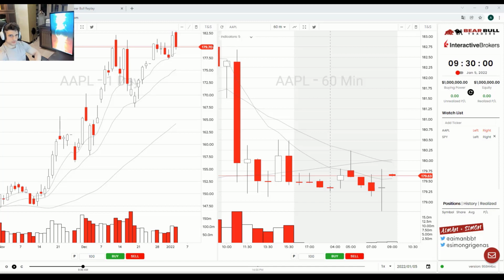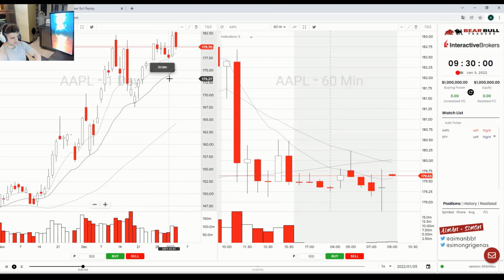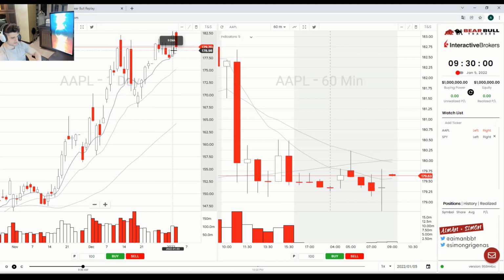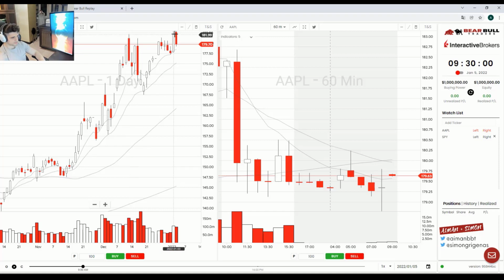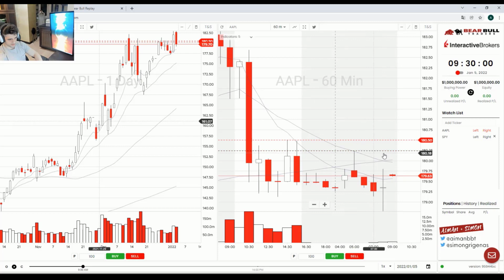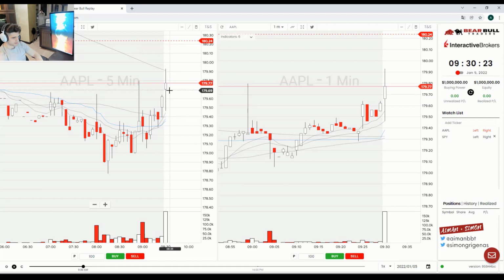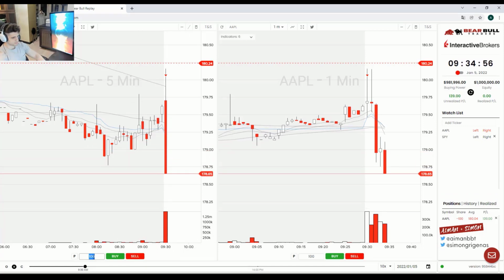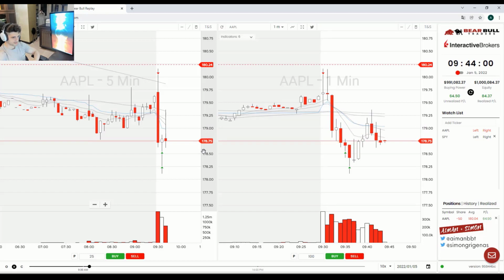Catching a Fake Breakout off the Daily Chart | Day Trading Simulator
🔥 Aiman shows his daytradingstrategies using our FREE Daytrading simulator with market replay. If you are interested in joining a community of serious traders, click SHOW MORE below...